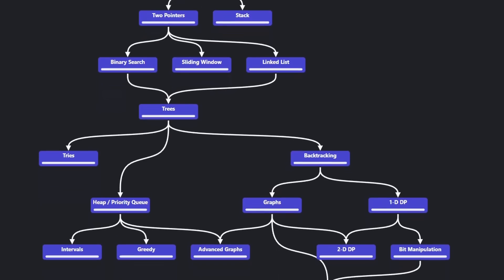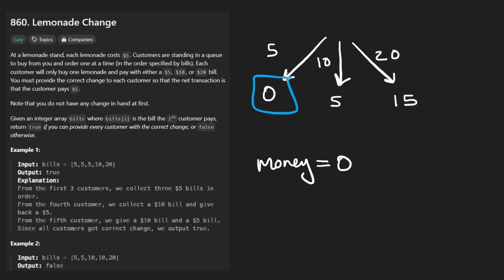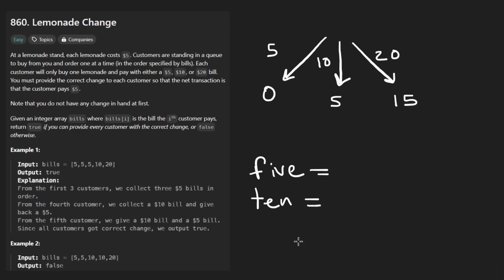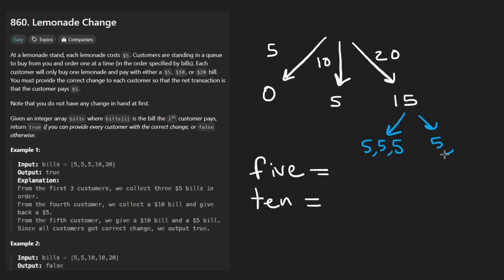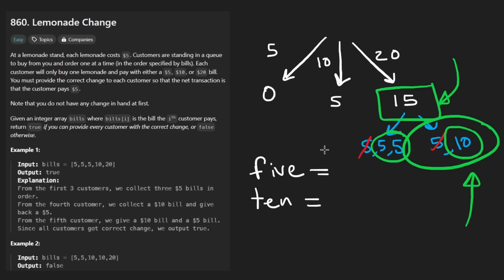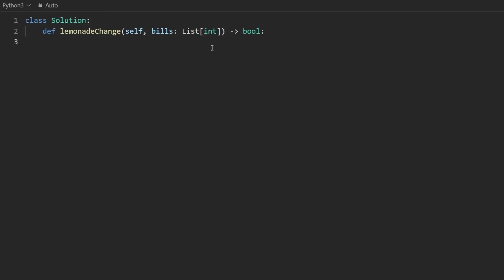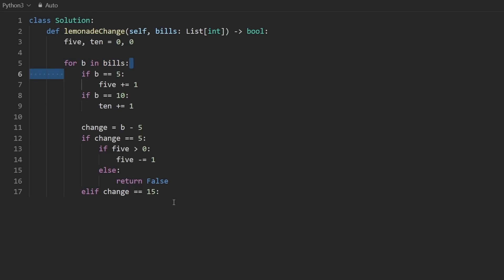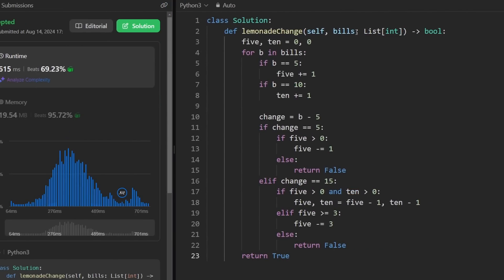Lemonade Change - Leetcode 860 - Python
0:00 - Read the problem
0:30 - Drawing Explanation
7:27 - Coding Explanation

leetcode 860